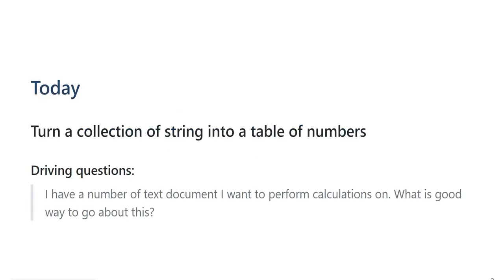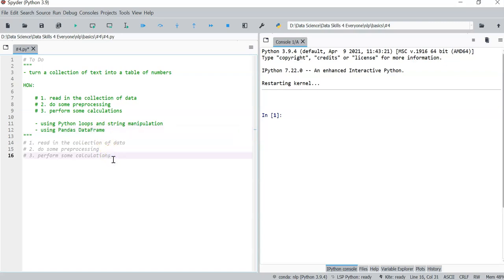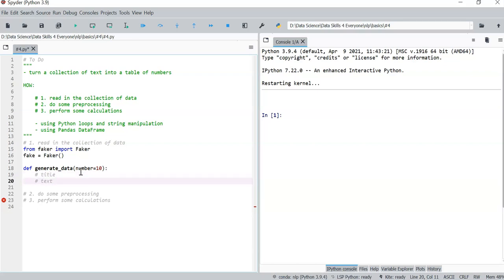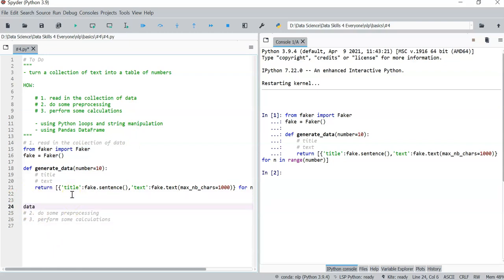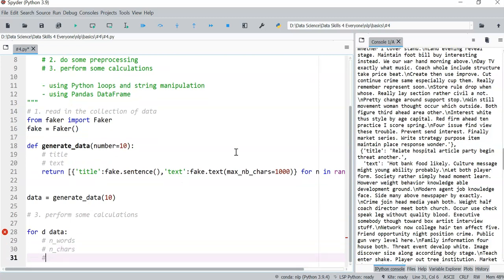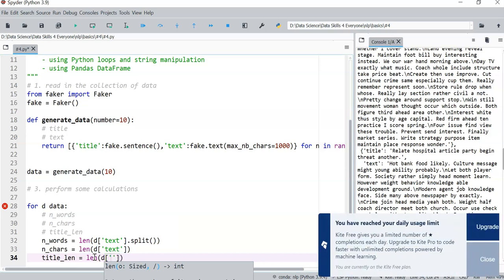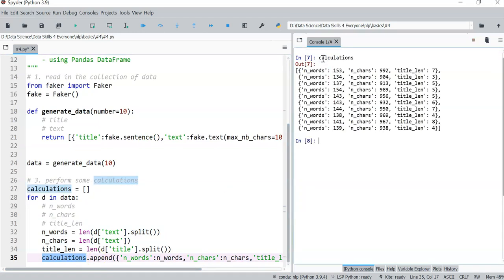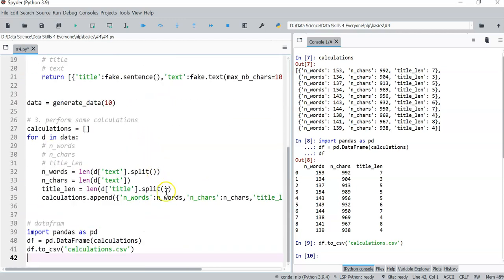#3 Turn a collection of text into a table of numbers using Python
Learn how using simple for loops, you can manipulate text data and save the output as csv